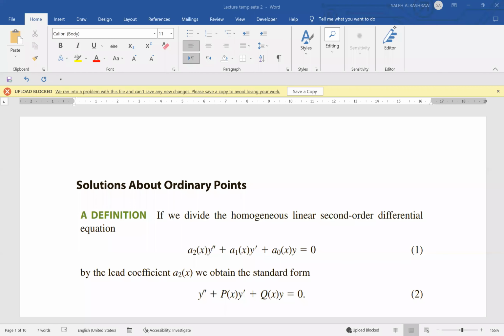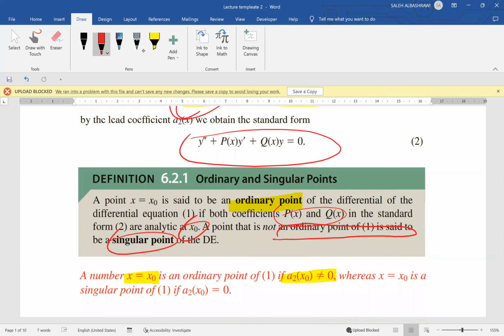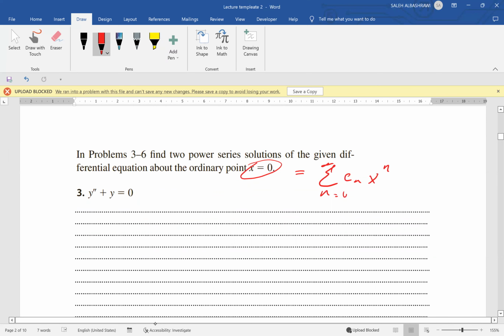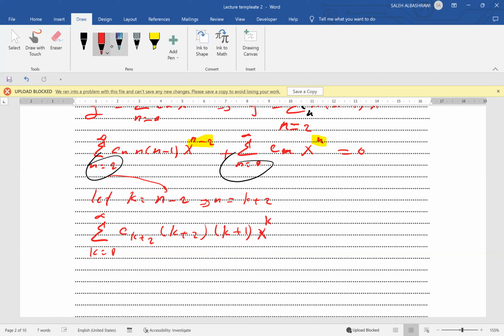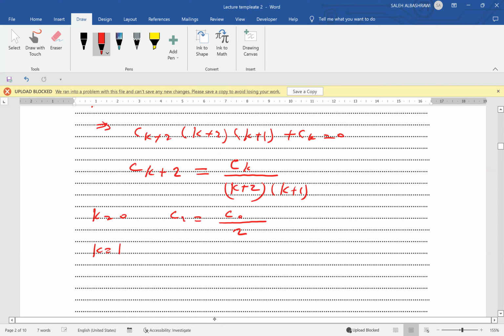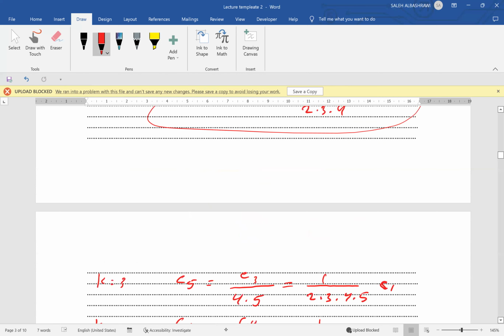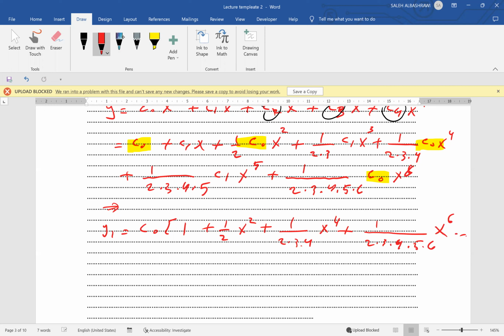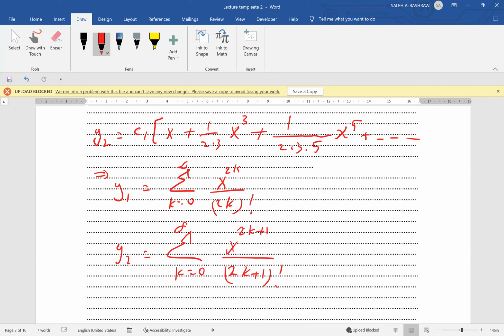SOLUTIONS ABOUT ORDINARY POINTS Part 1